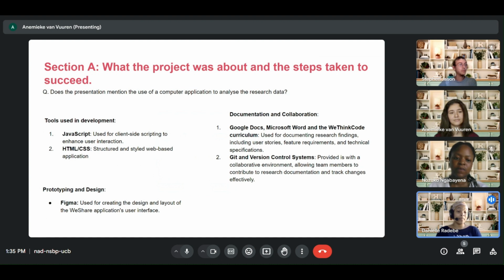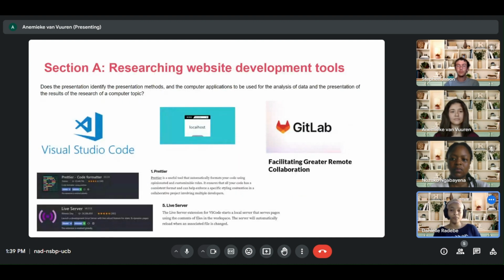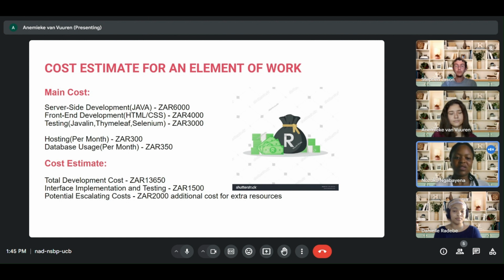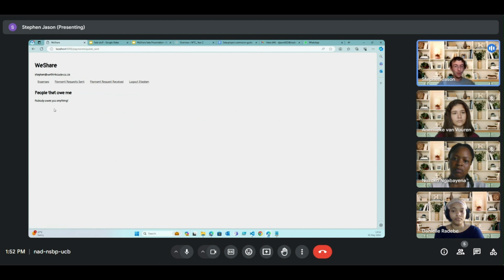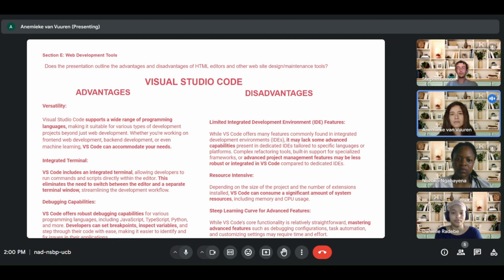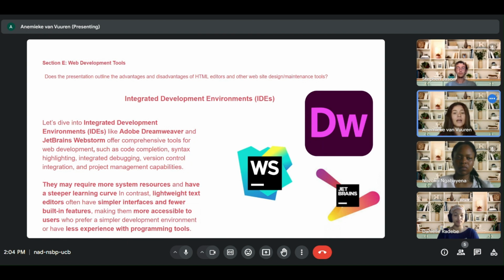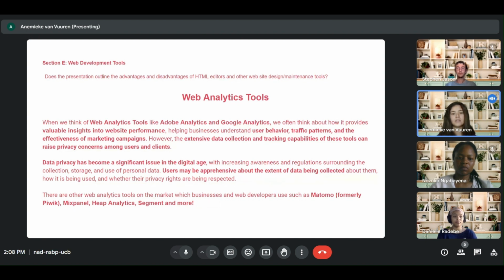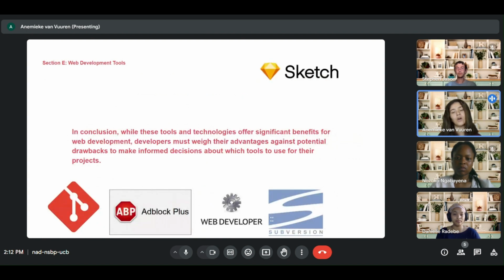Distributed Systems Seta Presentation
00:00 - Intro
00:23 - Section A: Research and Data Analysis - Danielle
06:55 - Section B: Cost/ Benefit Analysis - Nozuko
09:38 - Section C/D: Demo - Stephen
14:05 - Section E: Web Development tools - Anemieke